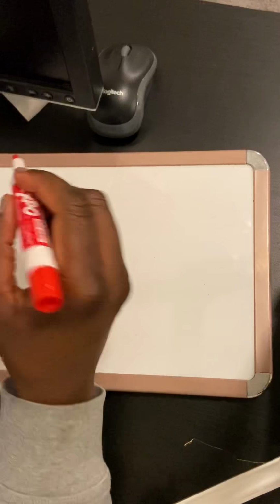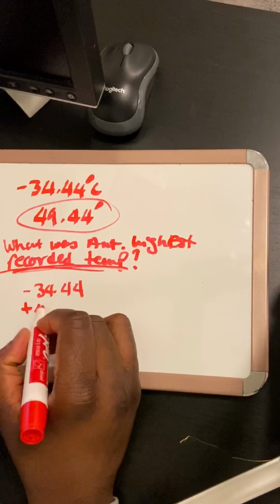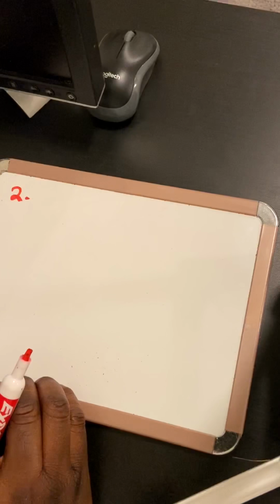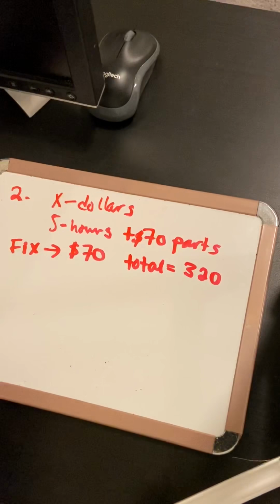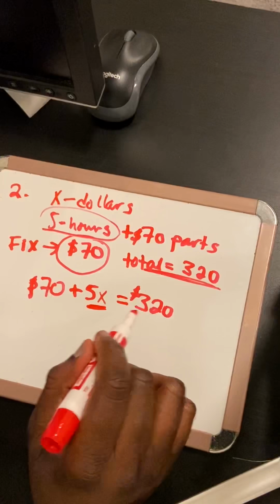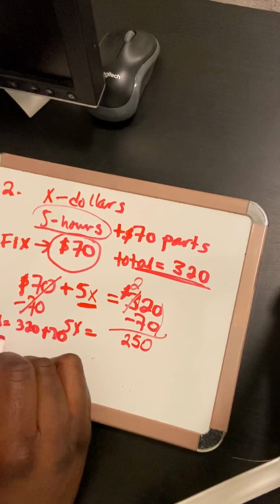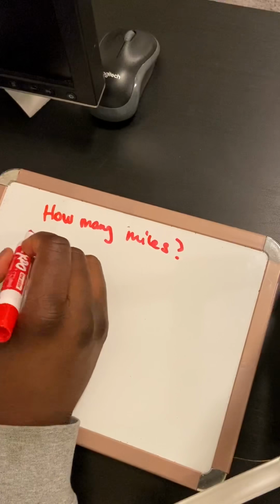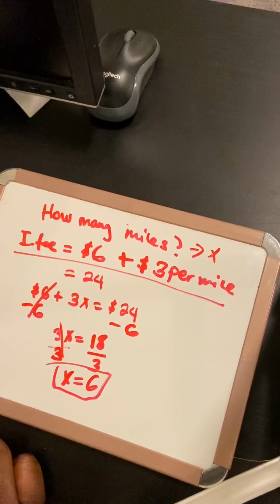Unit 7 Lesson 11 Do now review